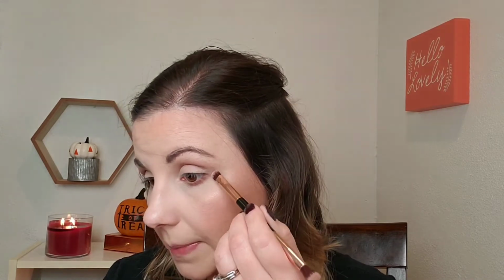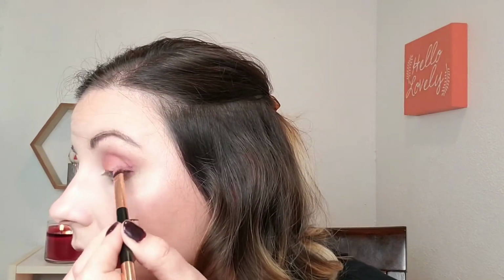NO BRAND MAKEUP TUTORIAL!